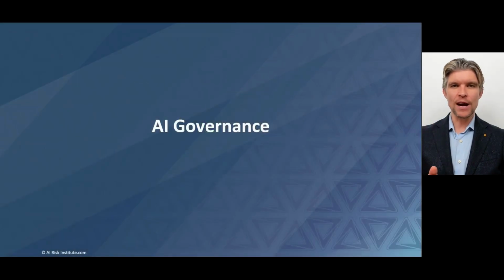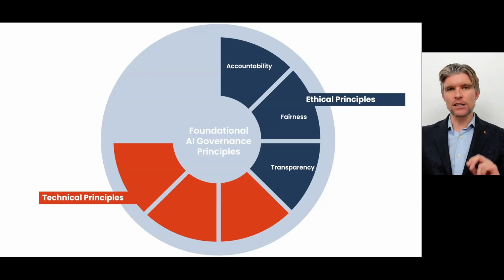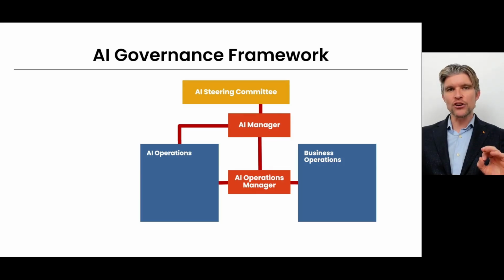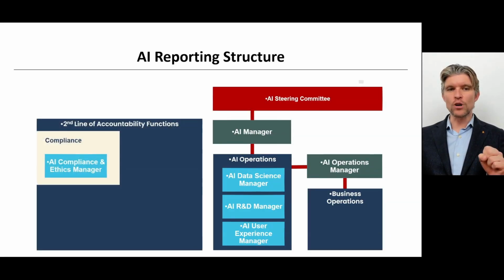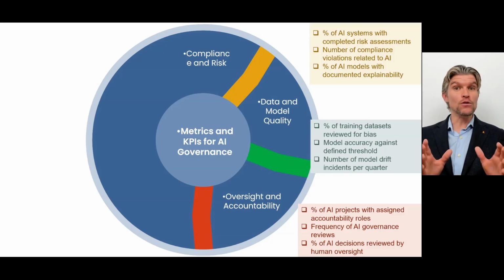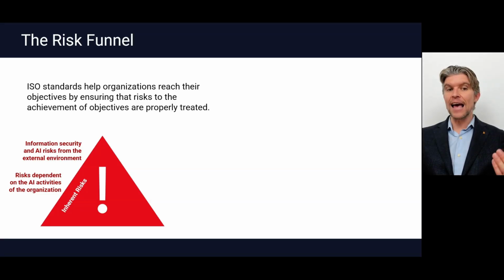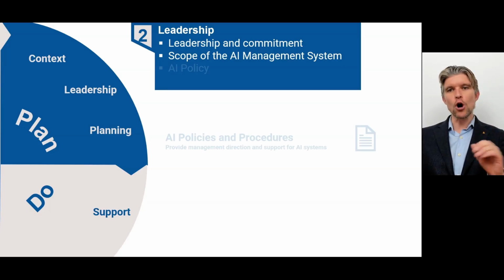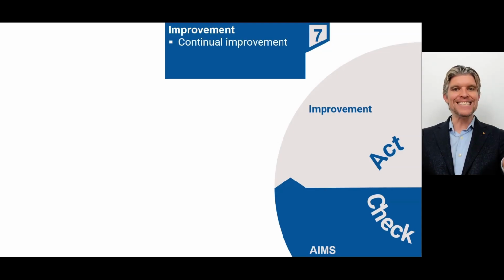AI Governance and Management Systems Masterclass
Adrian Resag introduces the concept of AI Management Systems (AIMS), structured frameworks designed to oversee the responsible development, deployment, and monitoring of artificial intelligence within organizations.

He covers key components such as governance structures, risk assessment processes, accountability mechanisms, and alignment with standards like ISO/IEC 42001. Learn how AIMS support compliance, enhance transparency, and enable effective control of AI-related risks across business functions.

AIRiskInstitute.com helps professionals build the skills needed for emerging roles in AI, including AI Manager, AI Ethics Manager, AI Compliance Officer, AI Risk Officer, and AI Data Scientist. Our programs also guide you in launching AI-related businesses and implementing sound AI governance and management frameworks.

For more courses in artificial intelligence, internal audit, risk management, governance, or information security, visit: